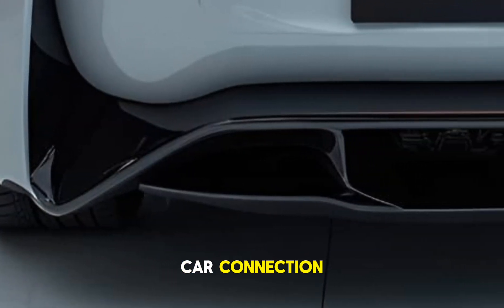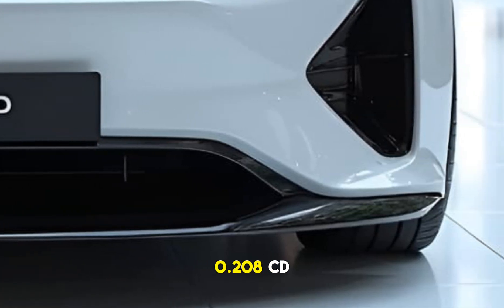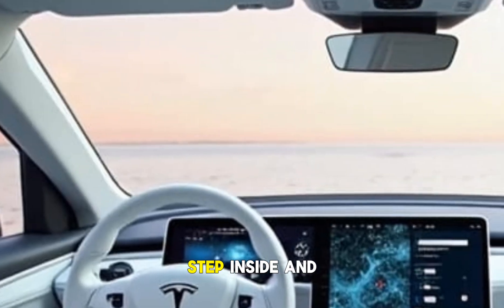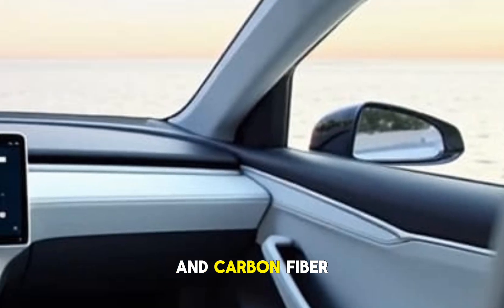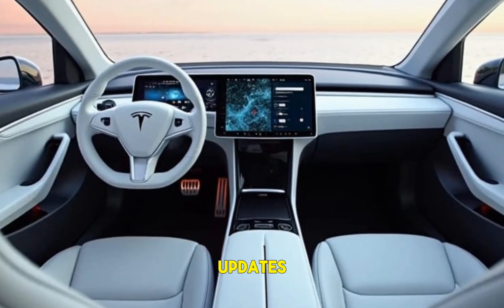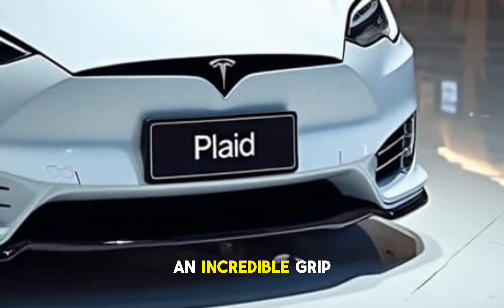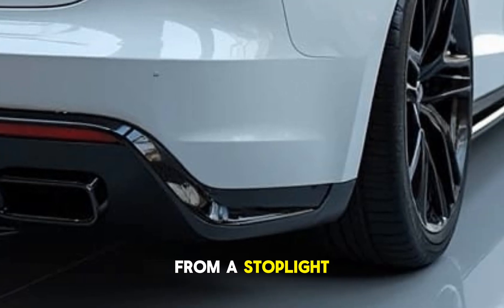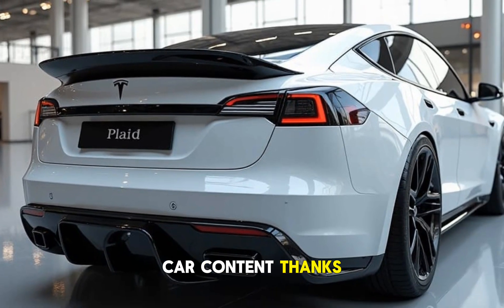2025 Tesla Model S Plaid: The Fastest EV Just Got Even Faster!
2025 Tesla Model S Plaid: The Fastest EV Just Got Even Faster!

Description:
The 2025 Tesla Model S Plaid is here, and it's more powerful than ever! In this video, we take a deep dive into the latest updates, including performance, design, interior tech, range improvements, and what makes this electric beast faster than ever. Is this the ultimate EV sedan of 2025? Watch now to find out!

🔋 0-60 MPH in Just 1.9 Seconds?
🚀 New Performance Upgrades & Battery Tech!
🎥 Exclusive Interior & Infotainment Walkthrough

 Cover Titles:
2025 Tesla Model S Plaid: The Fastest EV Just Got Even Faster!

Tesla’s 2025 Model S Plaid Will Shock You – Insane New Features!

Elon Musk Did It Again! The 2025 Model S Plaid Is UNREAL!

2025 Tesla Model S Plaid – 0-60 in 1.9 Sec? You Gotta See This!

The New 2025 Tesla Model S Plaid: Why Gas Cars Are Officially Dead

2025 Tesla Model S Plaid: A Game-Changer or Just Hype?

This New Tesla Feature Will Change EVs Forever – 2025 Model S Plaid!

INSANE 2025 Tesla Model S Plaid – The Best Electric Car Yet?

They Said It Couldn’t Be Done – The 2025 Tesla Model S Plaid Proves Them Wrong!

2025 Tesla Model S Plaid: The Ultimate EV Sedan or Overpriced Hype?